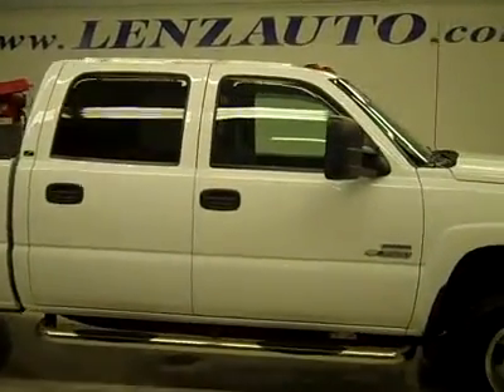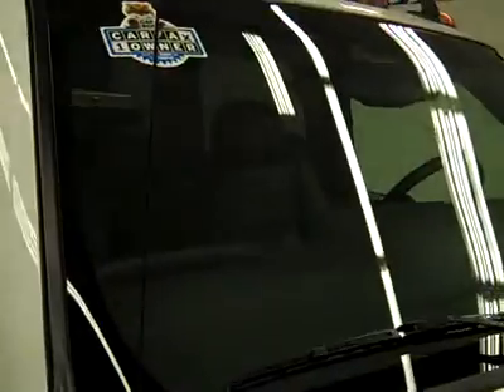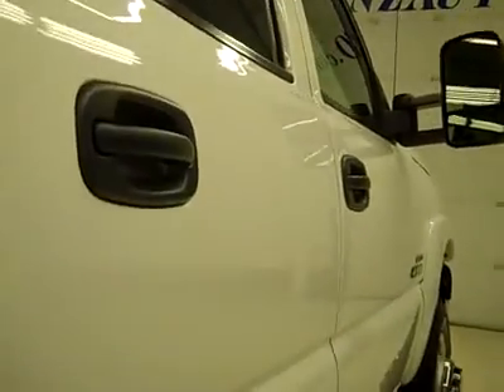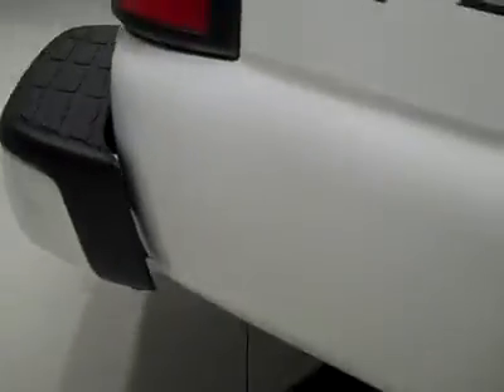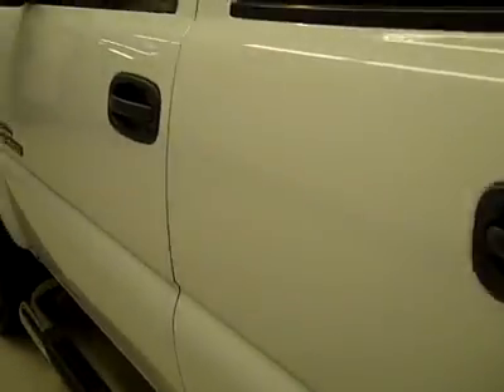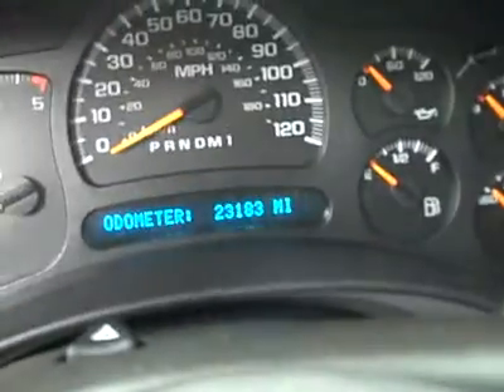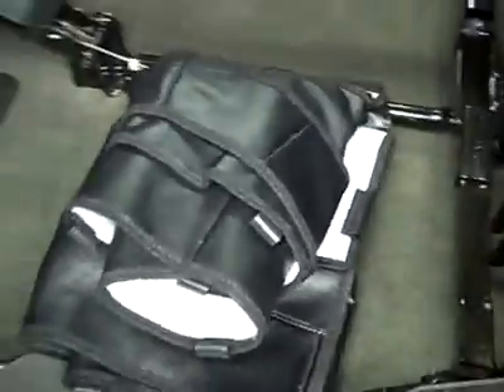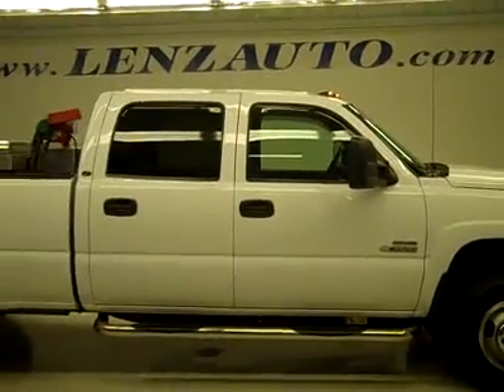2007 Chevrolet Silverado 3500 CREW-LONG-DRW-LT3-6.6L DIESEL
2007 CHEVROLET SILVERADO 3500 Fond Du Lac, WI
Stock

536 S. Seymour St.

WATCH A FULL HD VIDEO OF THIS TRUCK K2562! 1 OWNER! CLEAN CARFAX! 6.6L DURAMAX DIESEL, LBZ ENGINE, 360 HORSEPOWER HIGH OUTPUT MOTOR, CLASSIC BODY STYLE, POWER MOONROOF SUNROOF, FULL FOUR DOOR CREW CAB, LONG BOX, DUAL REAR WHEEL DUALLY DRW, LT3 PACKAGE 3LT LT, ALLISON SIX SPEED TAP SHIFT AUTOMATIC TRANSMISSION, PUSH BUTTON 4X4 FOUR WHEEL DRIVE, DUAL POWER HEATED SEATS, CHARCOAL LEATHER SEATS CAPTAINS CHAIRS, MEMORY DRIVERS SEAT, RDS 95 GALLON EXTRA FUEL TRANSFER TANK, ONSTAR, XM SATELLITE RADIO CAPABILITIES, TOWING PACKAGE(RECEIVER HITCH, WIRING, & TRANSMISSION COOLER), 3.73 GEARS WITH AUTOMATIC LOCKING DIFFERENTIAL LIMITED SLIP DIFFERENTIAL, TELESCOPIC TOW POWER MIRRORS WITH BUILT IN DIRECTIONAL SIGNALS, ICI STAINLESS STEEL STEPBARS, ELECTRIC BRAKE CONTROLLER, SPRAY-IN BEDLINER, GENERAL AMERITRAC TR LT215/85 R16 TIRES, KEYLESS ENTRY, 6 DISC IN-DASH CD CHANGER CD PLAYER, BOSE SOUND SYSTEM, REAR AUDIO CONTROLS, HOMELINK SYSTEM WITH THREE PROGRAMMABLE LIGHTING,SECURITY,GARAGE BUTTONS, MULTI-FUNCTION STEERING WHEEL, DRIVER INFORMATION CENTER, L.A.T.C.H. CHILD SAFETY SYSTEM, DUAL CLIMATE CONTROL, REAR WINDOW DEFROSTER, COMPASS/TEMPERATURE REARVIEW MIRROR, TINTED WINDOWS, FOG LIGHTS, CLEARANCE LIGHTS, FACTORY ALL WEATHER FLOORMATS, VENT SHADES, BUG SHIELD, STAINLESS STEEL DIAMOND PLATED TOOLBOX AND BEDSIDE TOOLBOXES, AIR, CRUISE CONTROL, TILT, POWER LOCKS, POWER WINDOWS, FACTORY POWERTRAIN LIMITED WARRANTY UNTIL 100,000 MILES! FACTORY WARRANTY ON DURAMAX DIESEL UNTIL 100,000 MILES! THIS TRUCK IS ELIGIBLE FOR A 100,000 MILE PARTS AND SERVICE AGREEMENT! 1 OWNER! CLEAN CARFAX! VERY VERY CLEAN INSIDE AND OUT! RUNS AND DRIVES EXCELLENT! THIS IS ONE OF THE SHARPEST 2007 CHEVROLET K3500 CREWCAB LONGBOX DUALLIE DIESELS ON OUR LOT WITH SUN ROOF MOON ROOF! MAKE YOUR MOVE BEFORE THIS SUPER CLEAN 4WD IS GONE! 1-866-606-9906. VIEW OUR COMPLETE INVENTORY OF AROUND 500 VEHICLES . ***If you are looking for financing Lenz Truck Center can help!  We have on the spot financing! Bad Credit or Good we will work with your 17 banks to get you approved and for a great rate! If you live far away or close to us we make it our promise to make sure you are a happy customer before, during, and after the sale! Lenz Truck Center has been in business and family owned for 25 years! With a new generation taking over we plan on making this the place you and your children buy their next vehicle! Lenz Truck Center is the country's fastest growing dealership!  Lenz Truck Center has grown from about a 40 vehicle inventory in 1999 to over 400 today!  Our selection is unmatched in the industry with more high quality used diesel trucks than anyone in the Midwest. All here in Fond du Lac, Wi!  All of our vehicles are Lenz Certified and ready to be delivered!  All prices are plus any applicable state taxes and service fees.  We will do our best to keep all information current and accurate, however the dealership should be contacted for final pricing and availability.